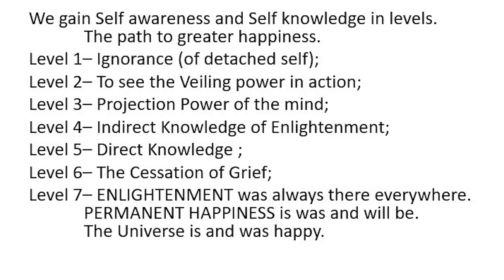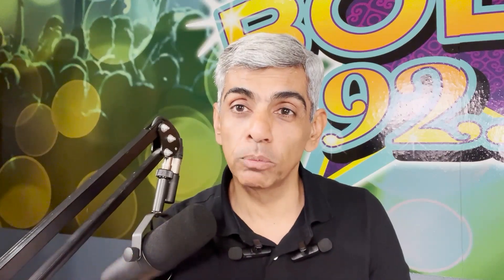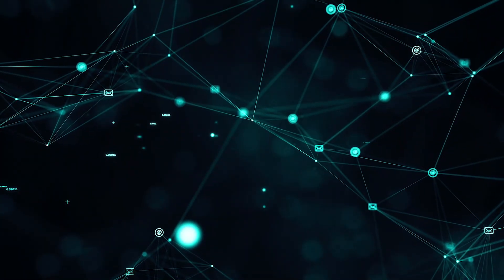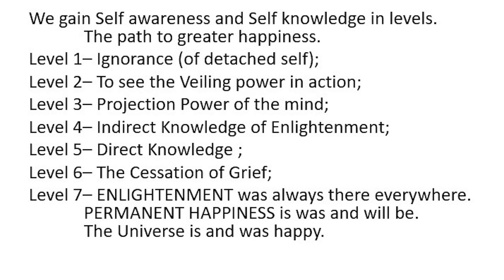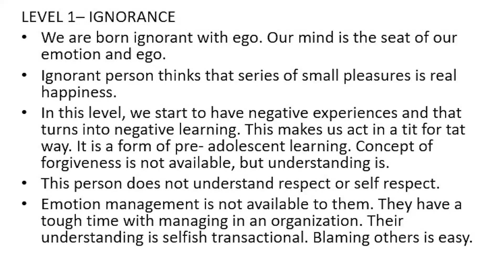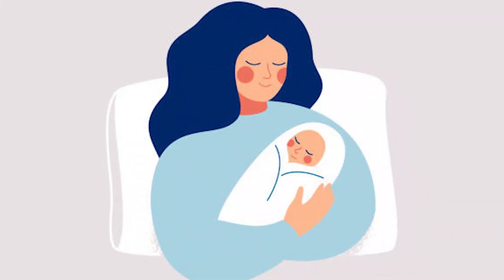Level 1. Ignorance of True Self. Ego rules. Levels of Enlightenment. #81 The Online Samosa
We are born ignorant. The awareness of this ignorance is the first elevation. By becoming aware we learn to watch, to see. :)

0:00-- What are the Levels of Enlightenment?
We gain Self awareness and Self knowledge in levels.
The path to greater happiness.
Level 1– Ignorance (of detached self);
Level 2– To see the Veiling power in action;
Level 3– Projection Power of the mind;
Level 4– Indirect Knowledge of Enlightenment;
Level 5– Direct Knowledge;
Level 6– The Cessation of Grief;
Level 7– ENLIGHTENMENT was always there everywhere.
PERMANENT HAPPINESS is was and will be.
The Universe is and was happy.

3:30--- Level 1: Ignorance.
a. We are born ignorant with Ego.
b. Mind says things I like more of what I like and dislike which I do not like.

6:20 c. One starts to learn that I have to tit for tat as a survival technique. It is a form of pre adolescent learning. Concept of forgiveness is not available to the person.
d. One does not understand respect or self respect.

10:00 e. Emotion management is not available to a person at this level. A person understands only selfish transactional. Blaming others comes easy to a person at this level.